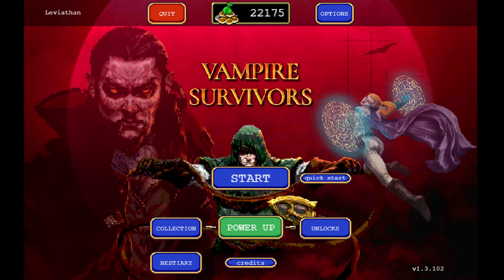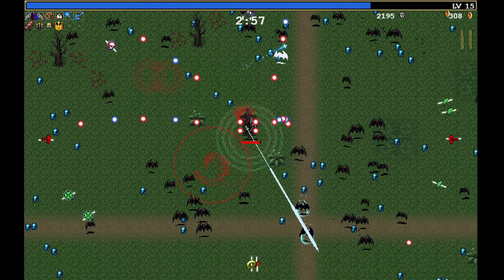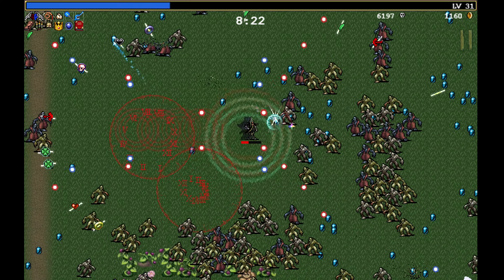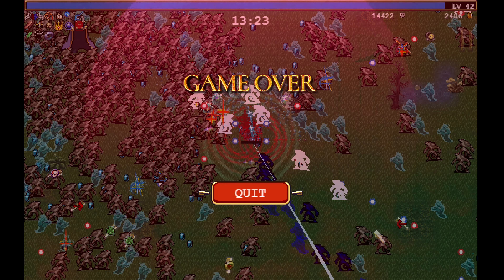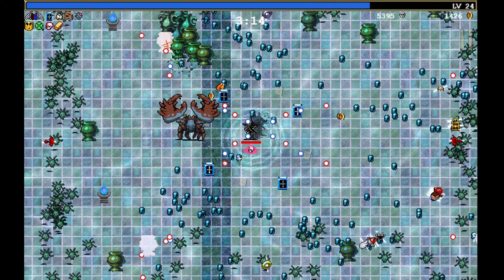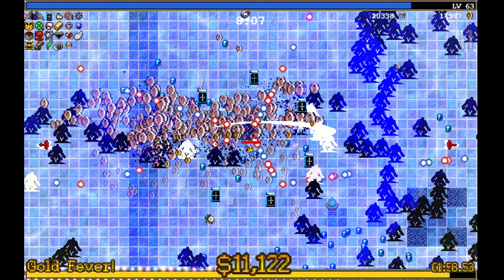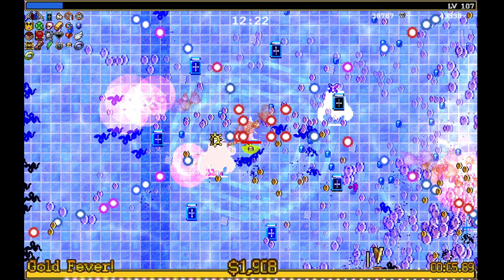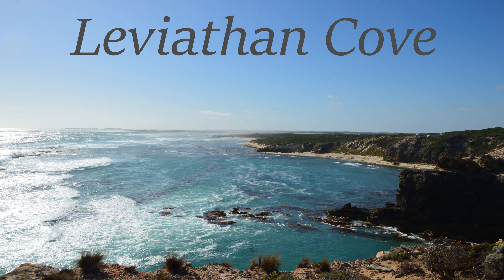Vampire Survivors - Episode 26 - Hot shot ideas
Vampire Survivors is a gothic horror casual game with rogue-lite elements, where your choices can allow you to quickly snowball against the hundreds of monsters that get thrown at you.

New Here? Me too.
I am Leviathan, and I am just starting out. Please forgive the technical difficulties as I get going. Recording is new , and so is this game. I look forward to improving in both, and entertaining you along the way.